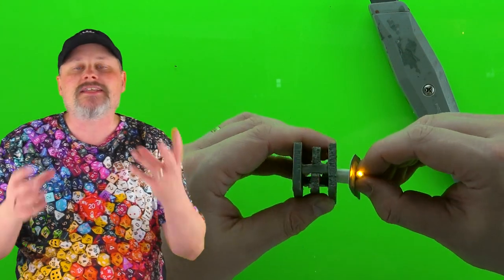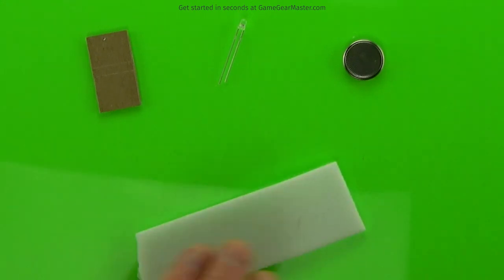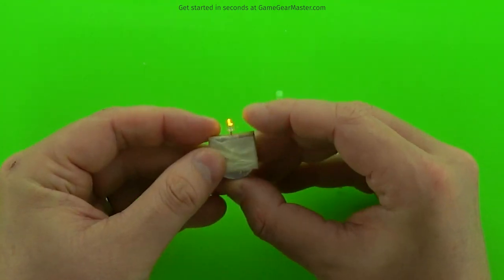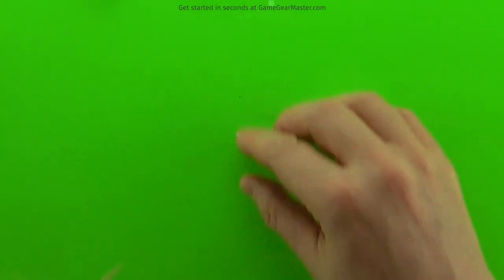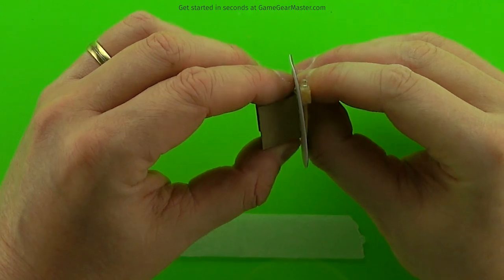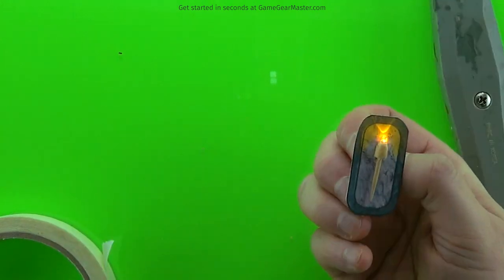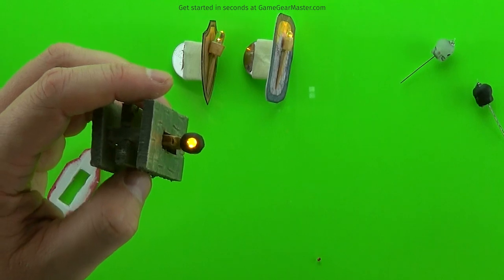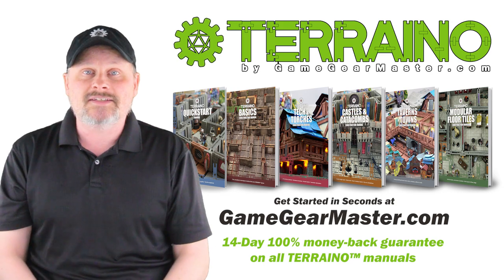Light up your TERRAINO! It's Easy!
0:00 Introduction
0:34 Making light packs
5:40 Making lit torch inserts
13:44 Making torches from store bought items